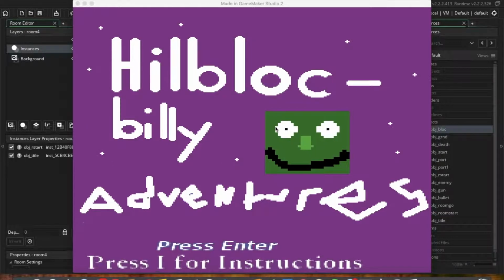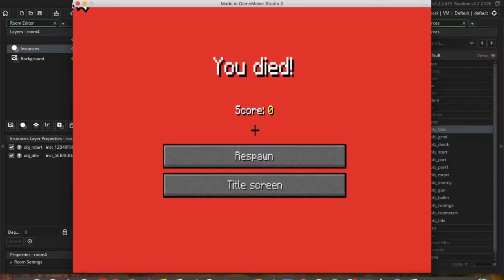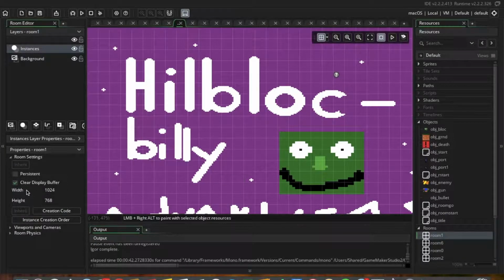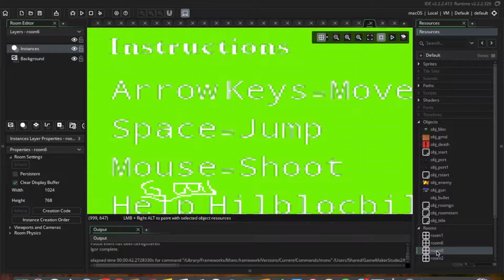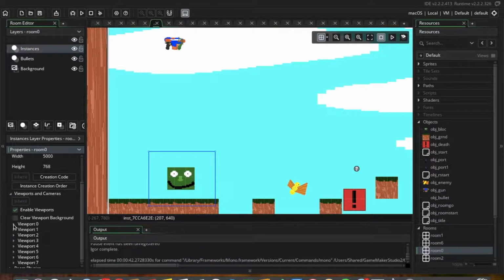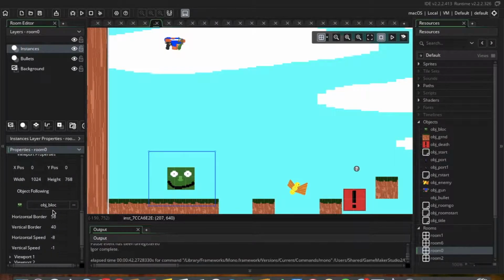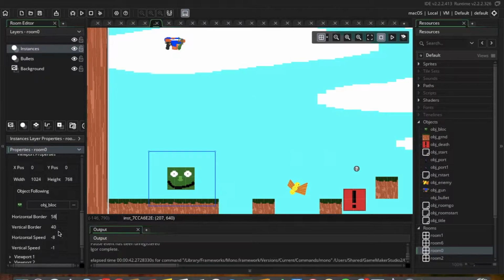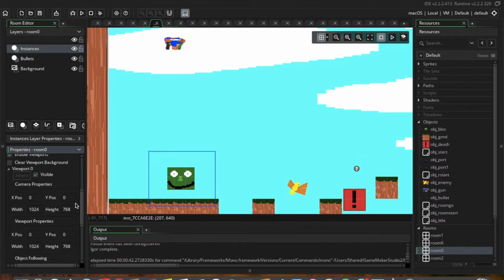7-Samartin (DnD) -Moving Camera Tutorial